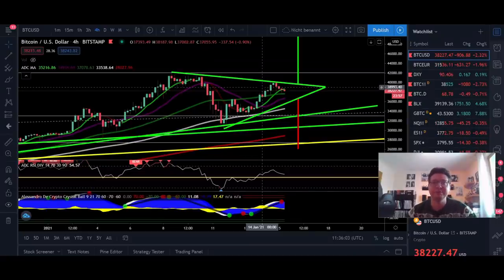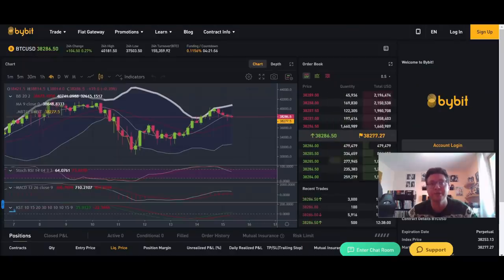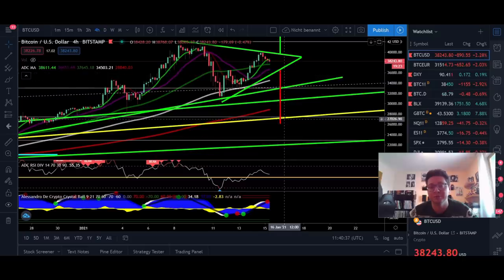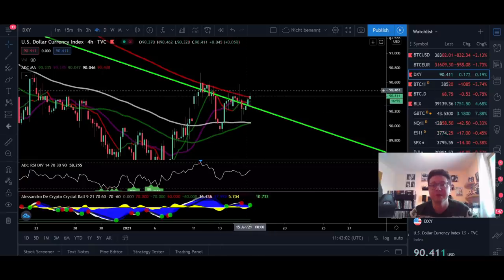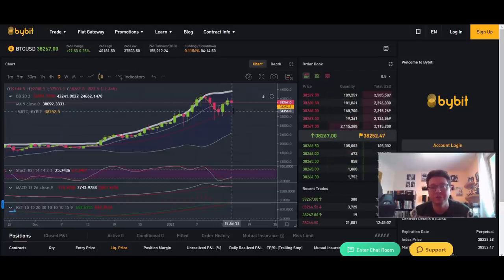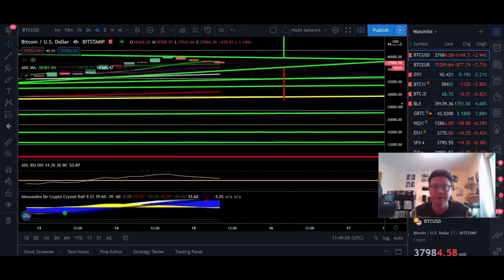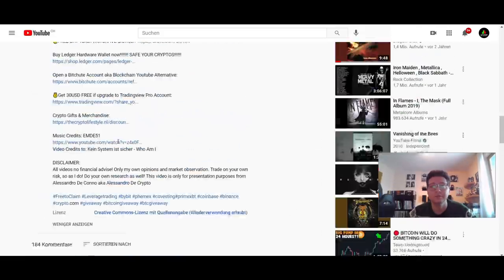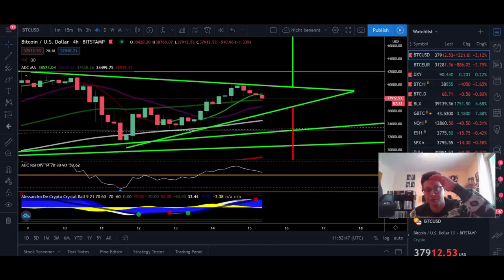BITCOIN BREAKOUT TO 50K OR 27K NEXT!!! BTC VS. DXY USD INDEX TECHNICAL ANALYSIS!!! DANGER AHEAD!!